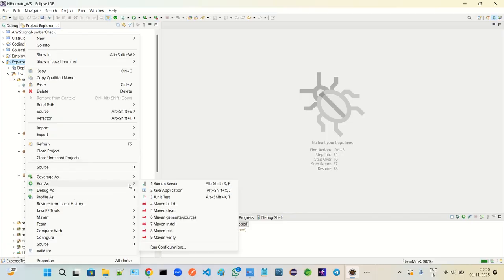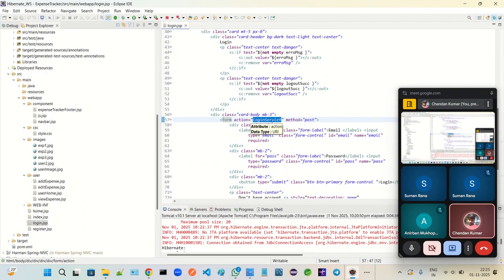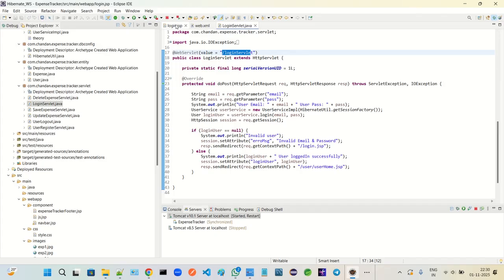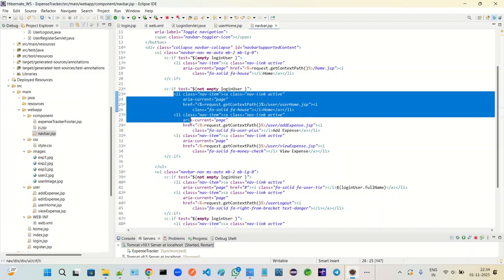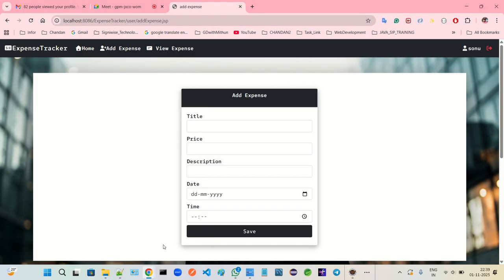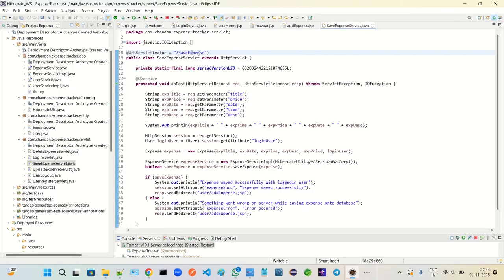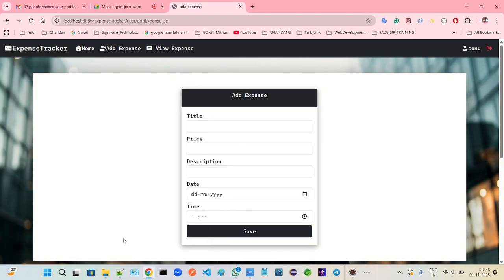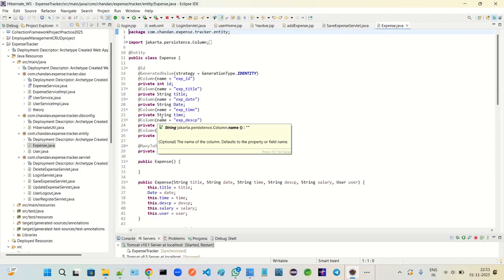ExpenseTracker record 2025_11_01